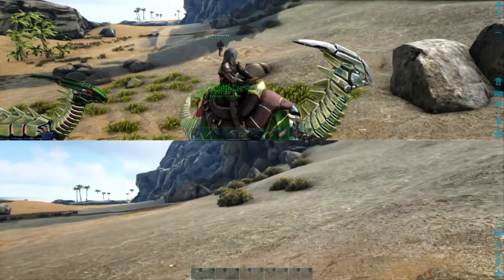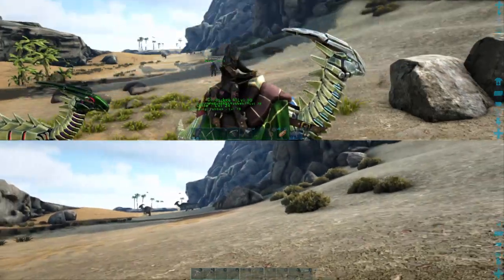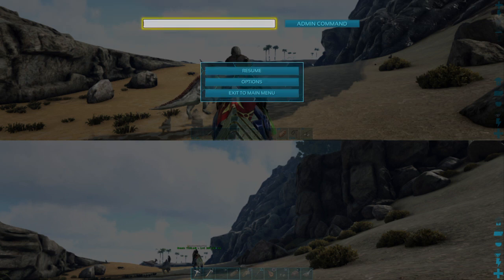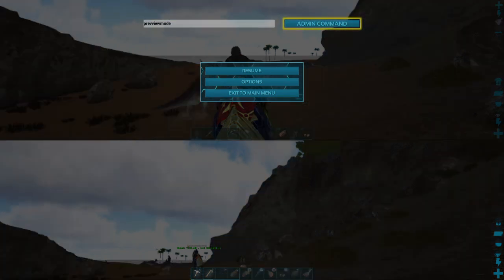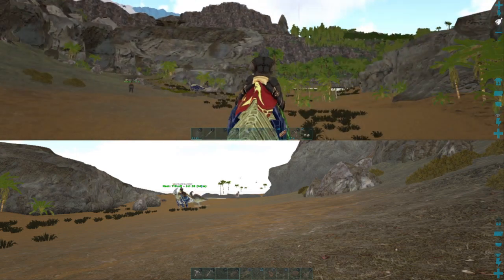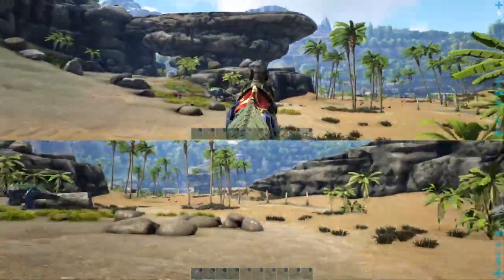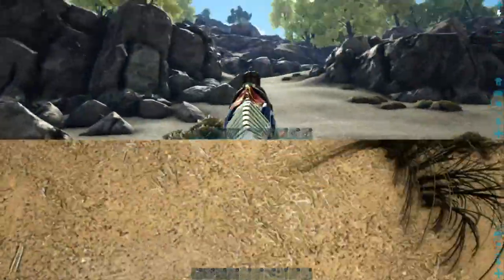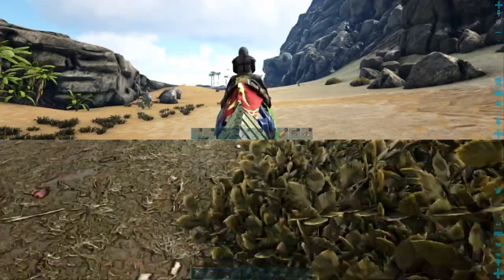How To Remove The 2nd Player Shadow From The First Player Screen On PS4 In ARK: Survival Evolved